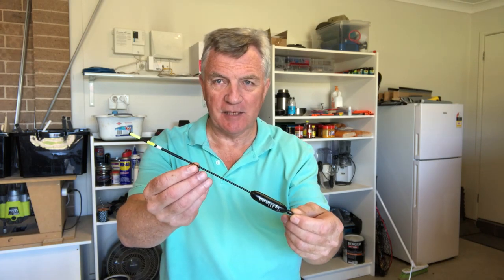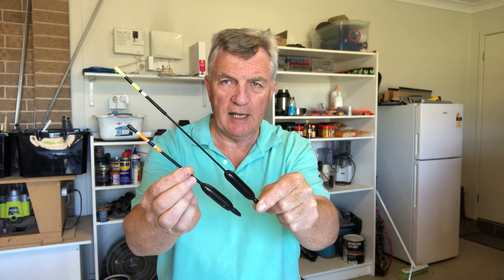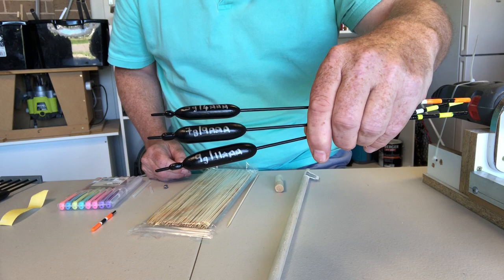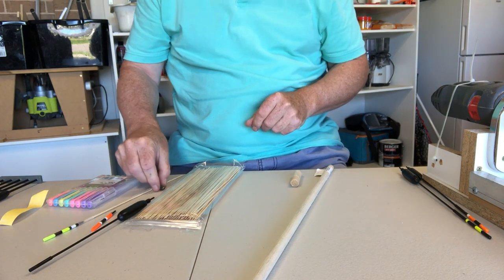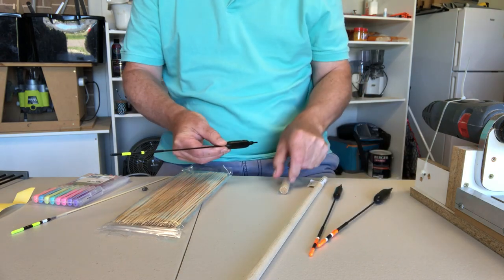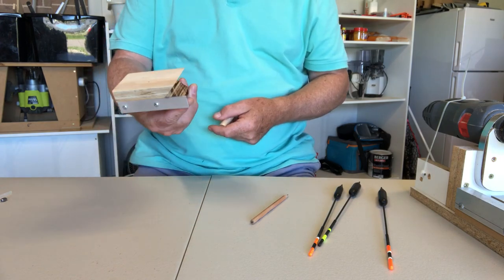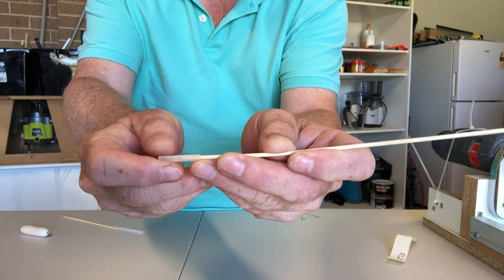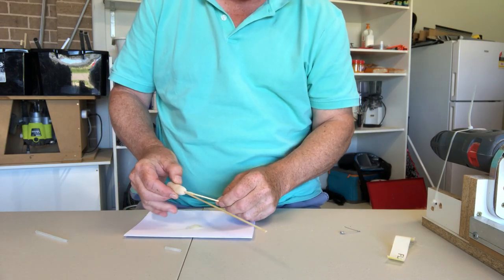Make Sliding Waggler Floats for Deep Waters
In this video I show you How to make Sliding Waggler Floats for deep waters, or Sliders as they are sometimes known. These floats are designed for use in deep water. For example, if a venue is so deep that it is difficult or even impossible to cast out a normal Waggler Float, then this is the float you need.

These floats slide freely up and down the line, so they can be fished at great depths. The depth is determined by a small 'Stop Knot' which is set during the Plumbing Up process.

I have produced a video showing how to set up and use these Sliding Floats which can be viewed . I suggest you watch this video first before deciding whether you need to make your own sliding floats.

Make Loaded Bodied Waggler Floats with Plug In Tips - Part Three (Instructions to make interchangeable float tips)